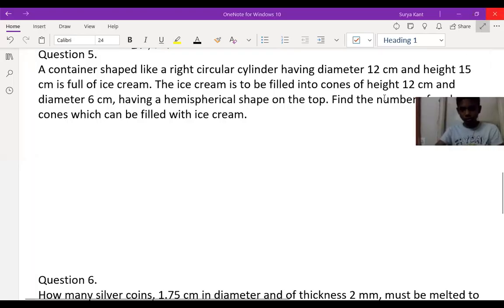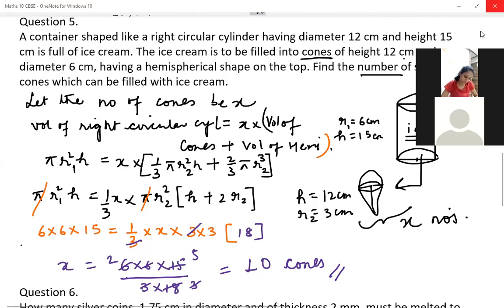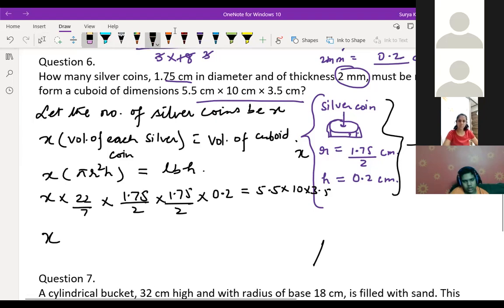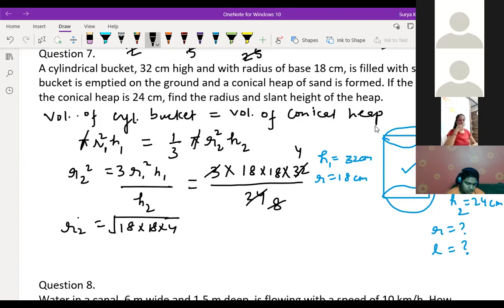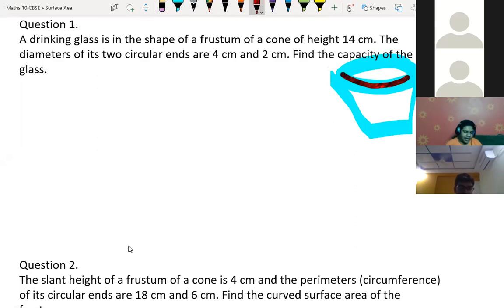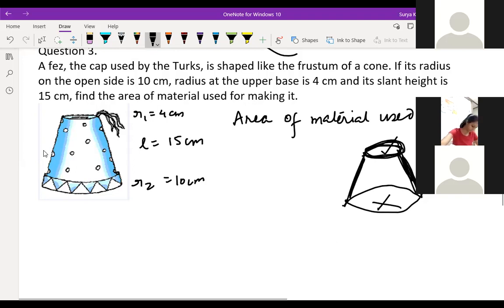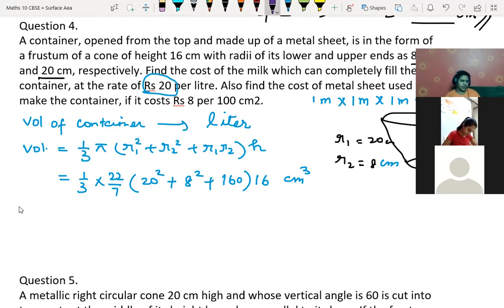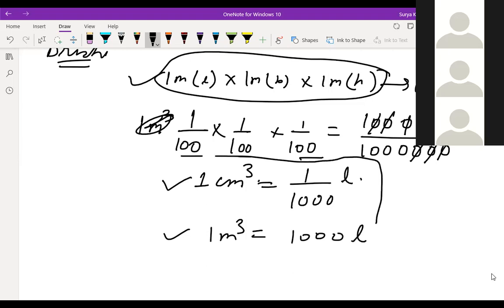Foundation Class 10, Surface Area & Volumes, Dated 22 06 21